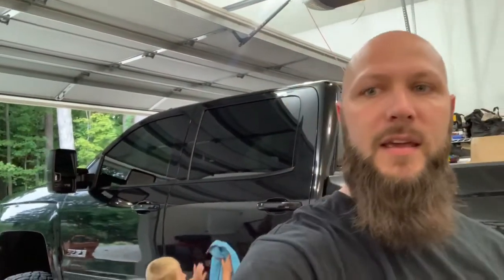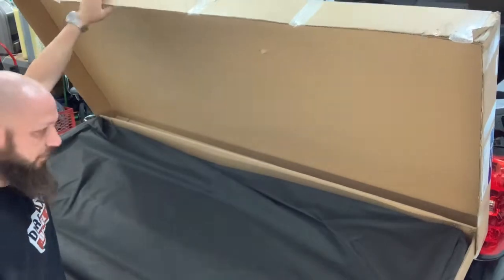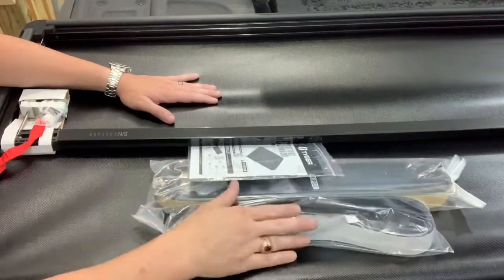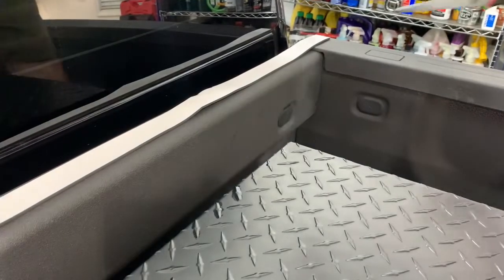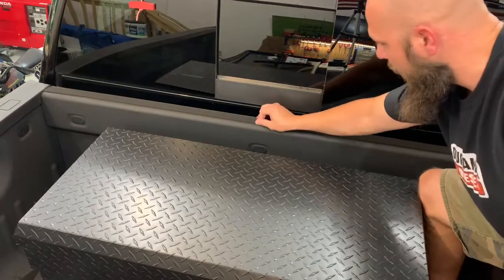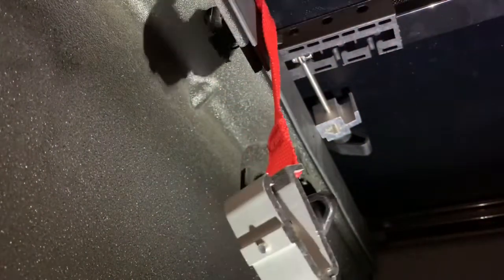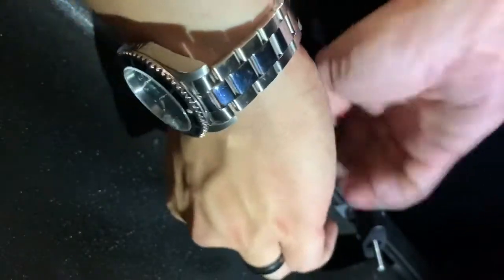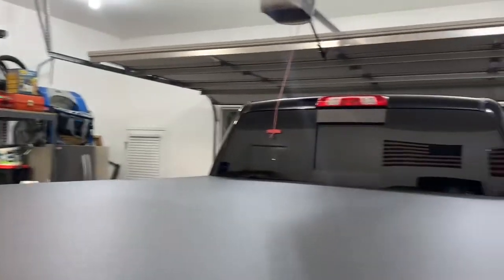New Bed Cover For The L5P Duramax!! Easy Install!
This is a super easy upgrade that anyone can do! Basically no tools required. Let me know what you think!